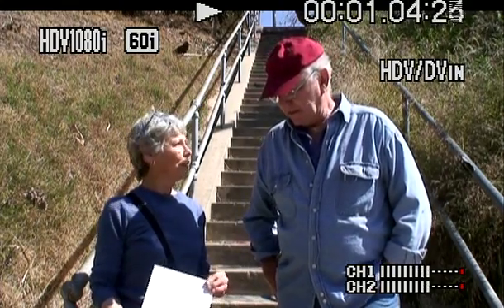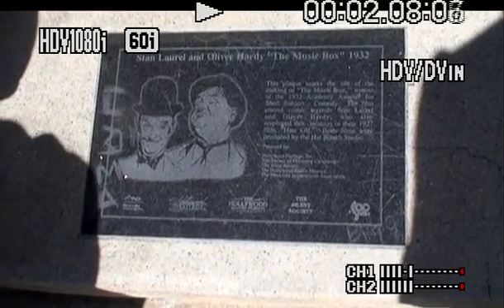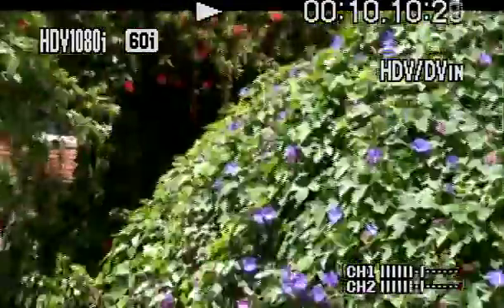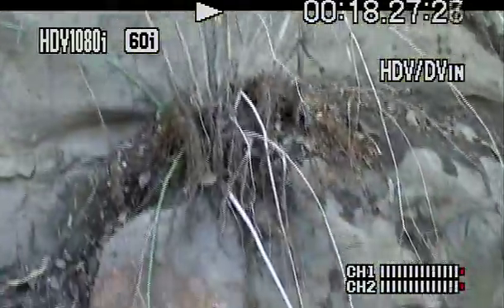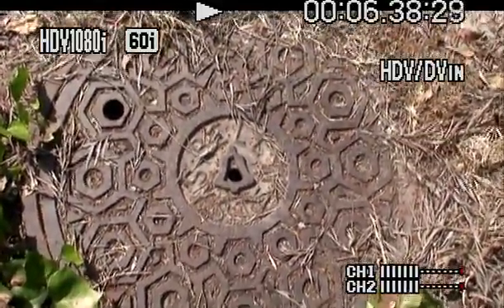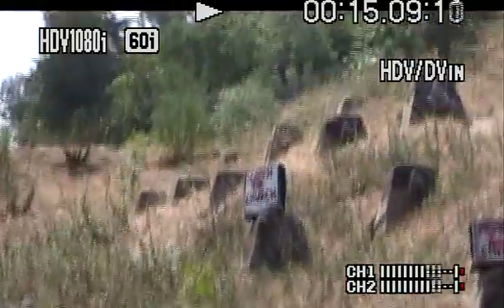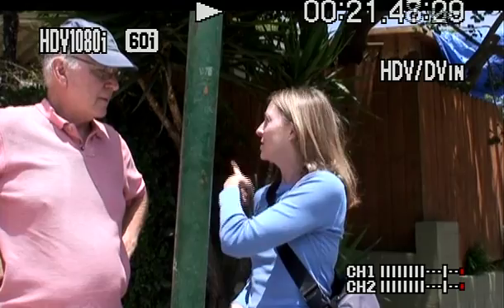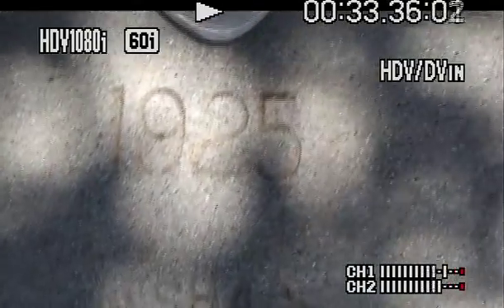SLHC Steps Project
Day 1 recorded on 04/19/2007
Day 2 recorded on 05/30/2007

Camera: Bob Herzog with Lynne Zuccaro
Thanks to: Department of Public Works